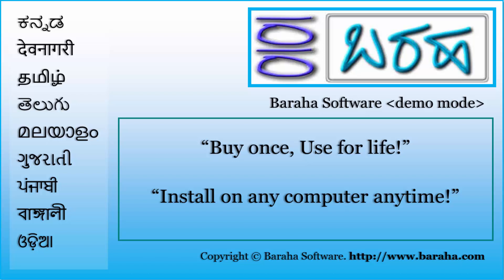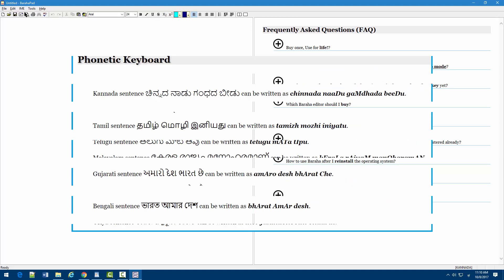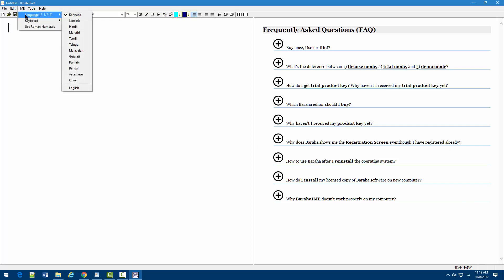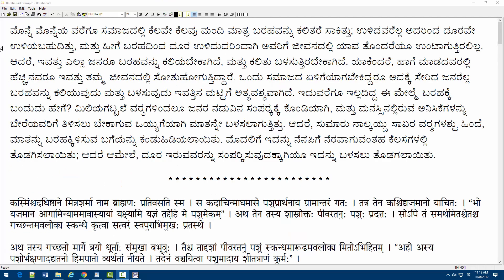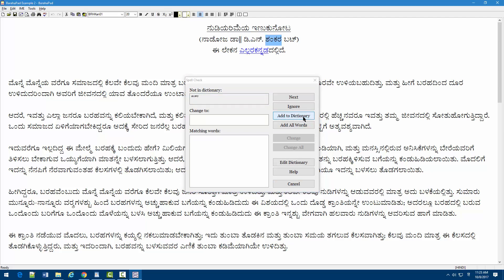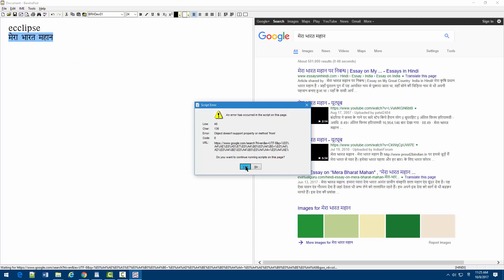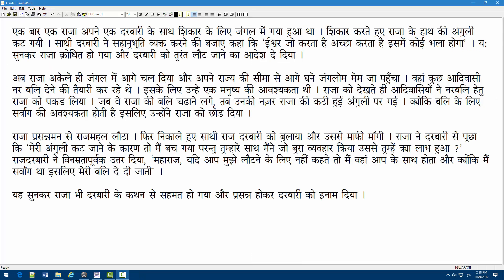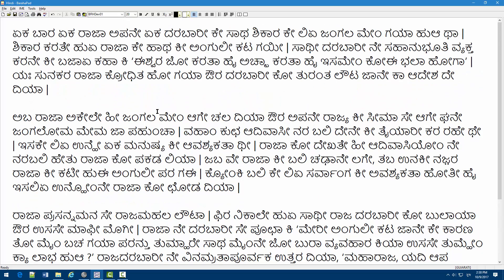BarahaPad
In this tutorial, we'll learn how to use BarahaPad editor.